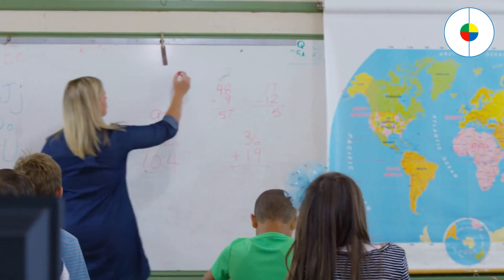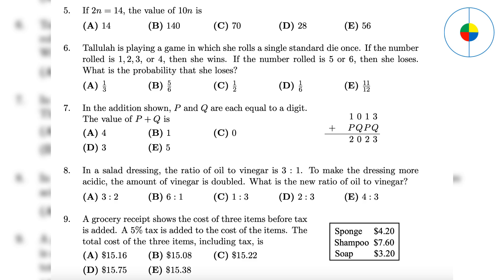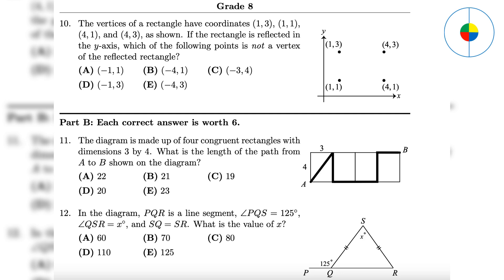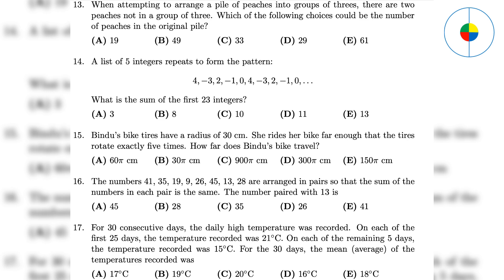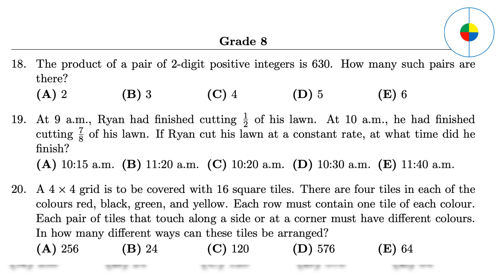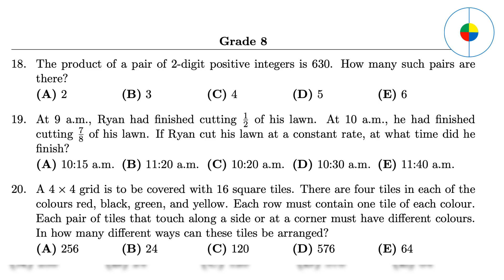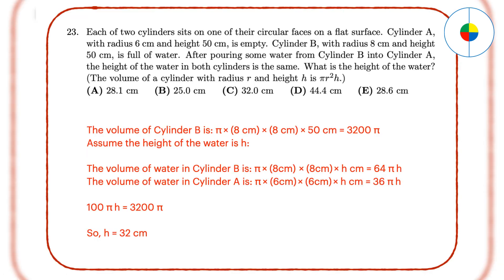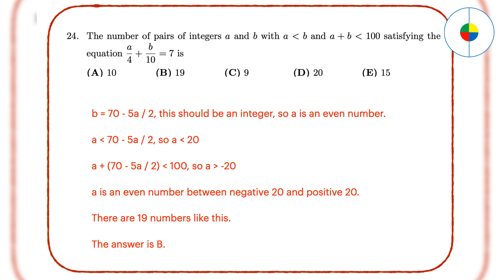Master Math Competition (Grade 8)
Math Superstar - Math Competition (Grade 8)

Here is the link to the University of Waterloo math competition page mentioned in the video.

Here we will introduce all the best tricks and techniques to learn math for students up to Grade 10, which can make learning math super easy and fast.

Adults are also welcome to review all the important math concepts here.

Math is the key for understanding investment strategies and achieve financial freedom. Grade 10 math is all you need for investment success.

Half of the students in US and Canada can't meet the academic requirements for math, which is an issue that our project can help to solve.

Here are all the best ways to learn competition math explained in this video:

How to best solve problems for grade 8 competition math?

Welcome to The “Blue Eden Project” channel!  We’re glad you watched our video. We hope you find the video informative.